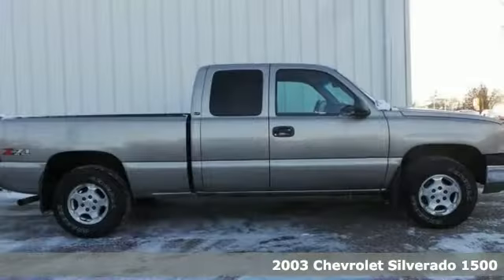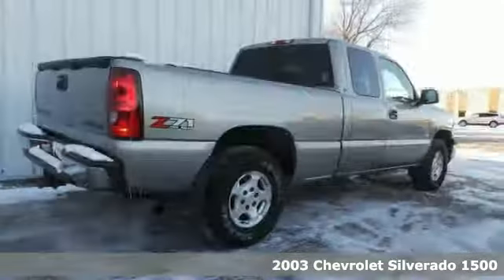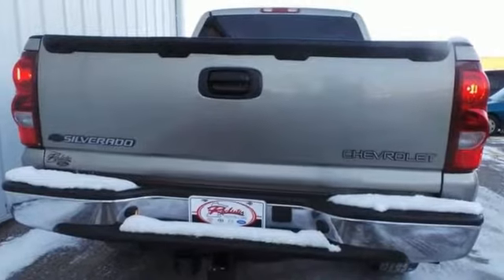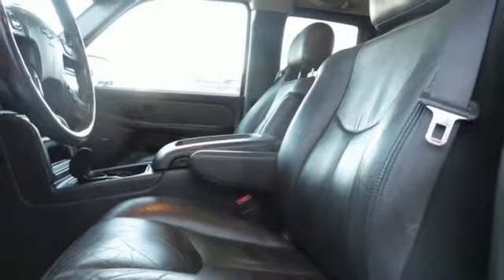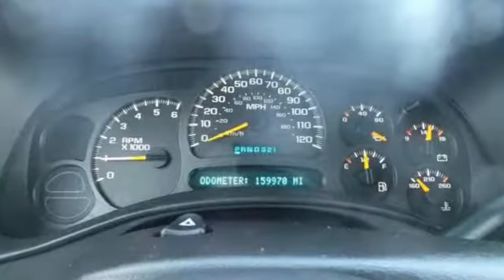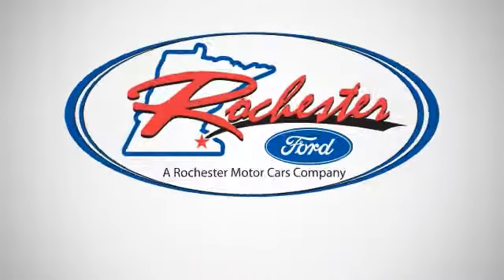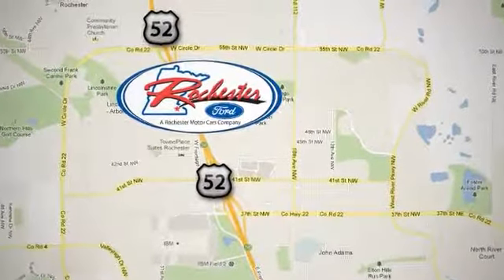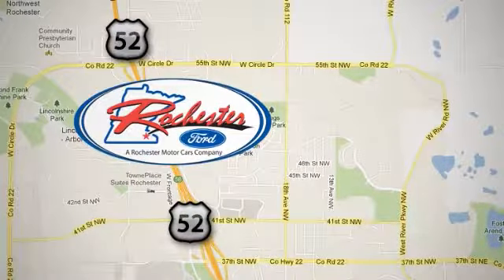2003 Chevrolet Silverado 1500 Rochester MN Winona, MN FC145142 - SOLD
Year: 2003
Make: Chevrolet
Model: Silverado 1500
Trim: LT
Engine: Vortec 5.3L V8 SFI
Transmission: 4-Speed Automatic with Overdrive
Color: Beige
Mileage: 159805
Stock #: FC145142
VIN: 1GCEK19T23E155076
Leather Interior, Extended Cab, 4WD, Tow Package. This two owner, no accident, no title problems, non-smoker local trade has the reliable 5.3L V8 engine, smooth shifting automatic transmission, power driver seat, heated front seats, fog lights, sprayed-in bed liner, alloy wheels and more. We look forward to earning your business.

Address:
4900 Hwy 52 North